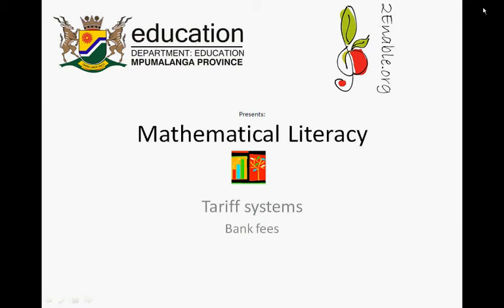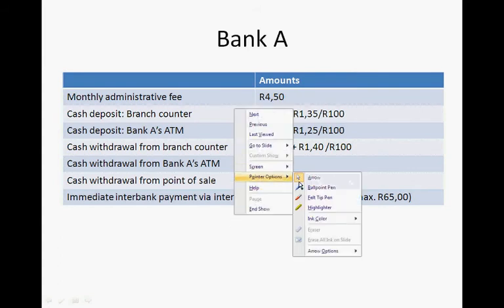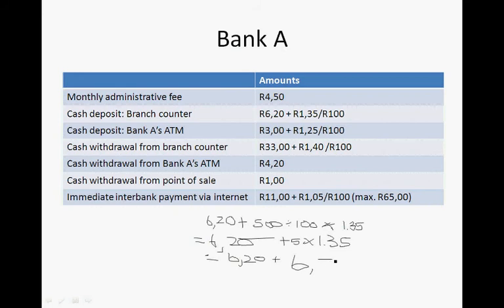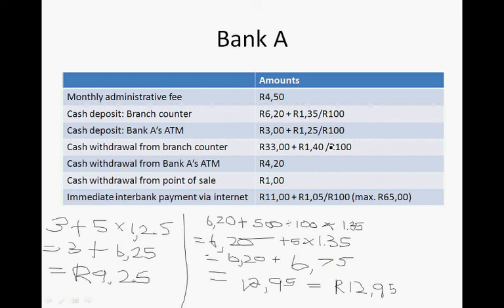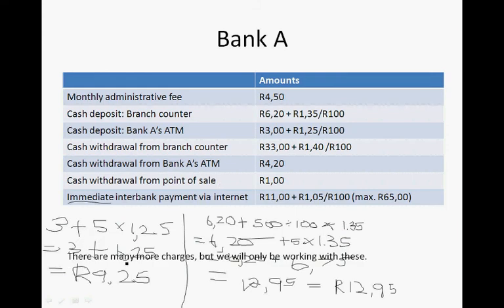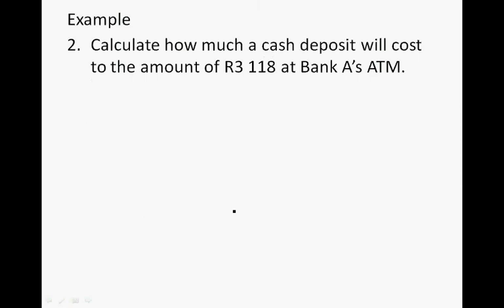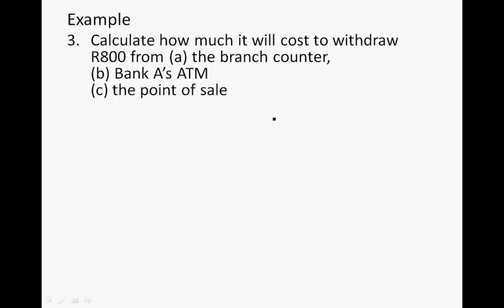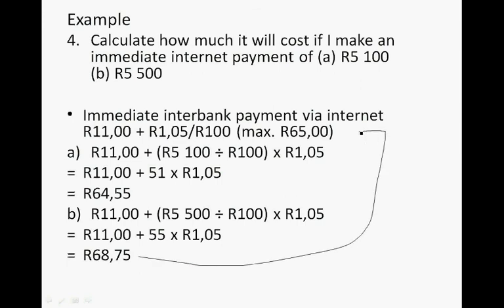Tariff systems bank fees